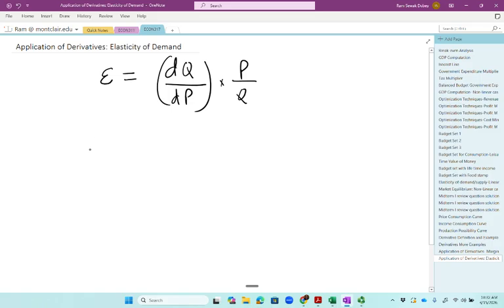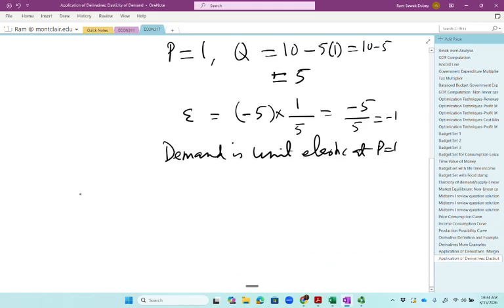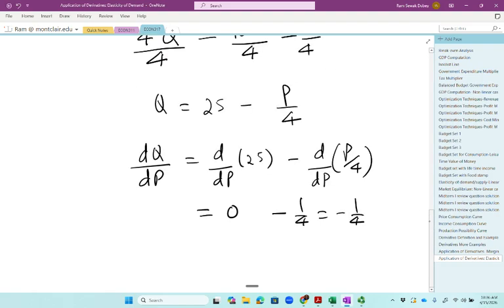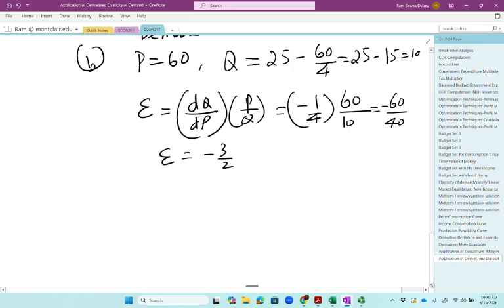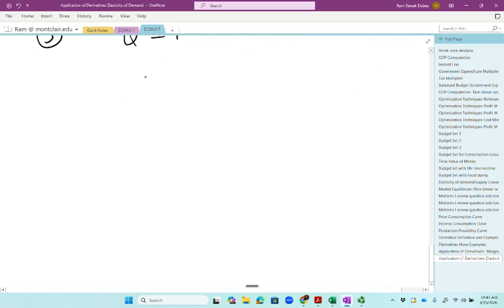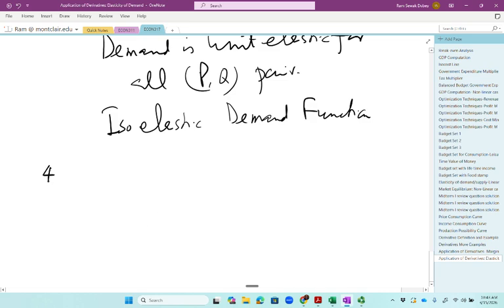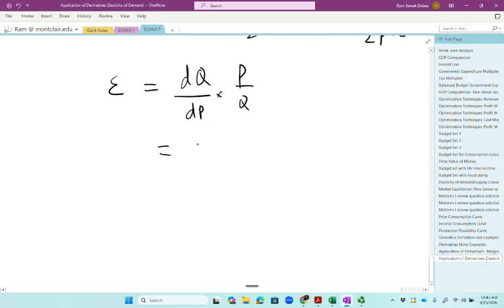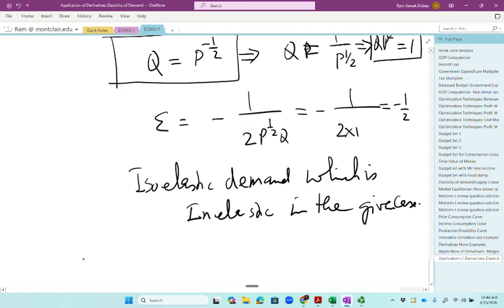Application of Derivatives Elasticity of Demand